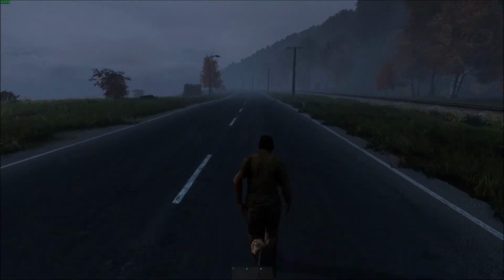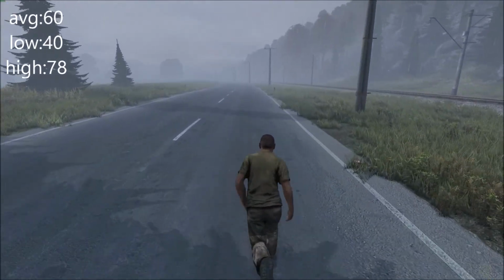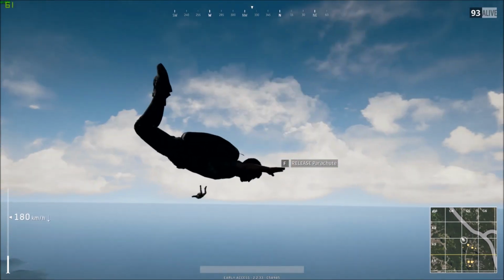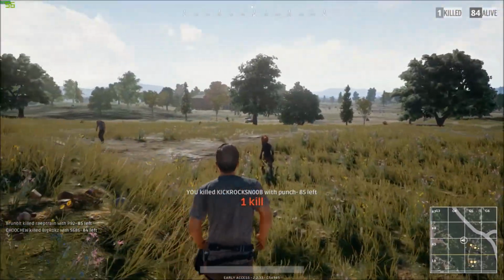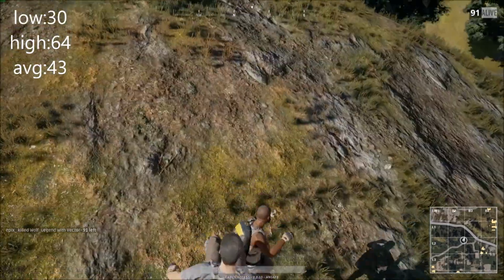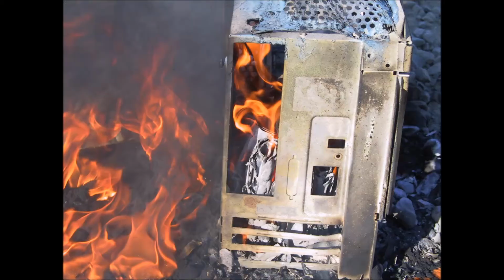GTX 1080ti benchmarks with ryzen 1800x